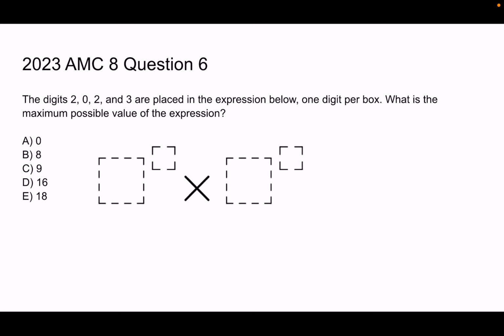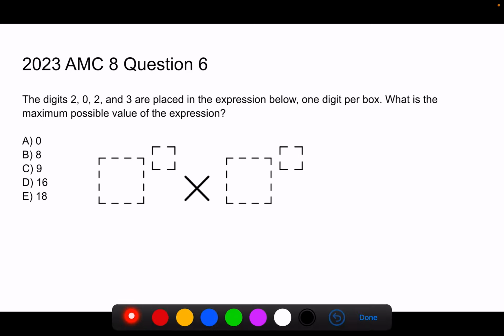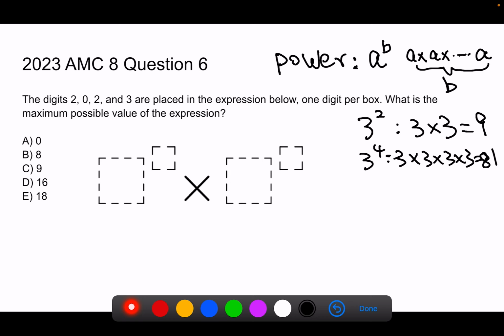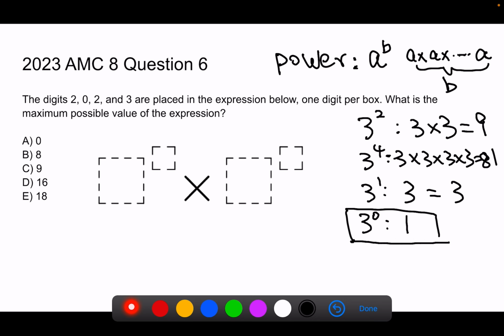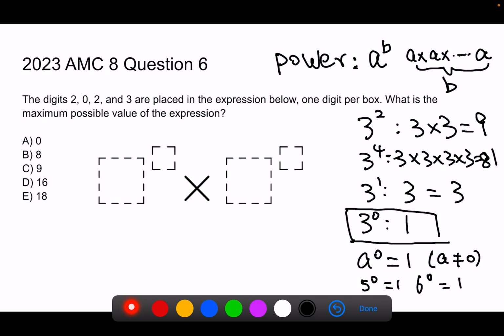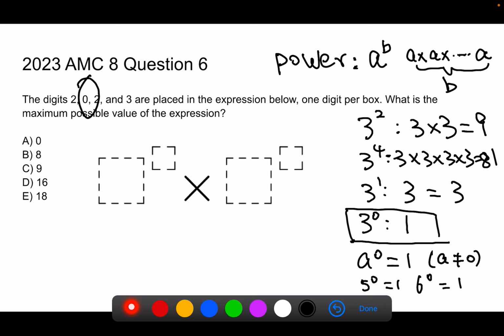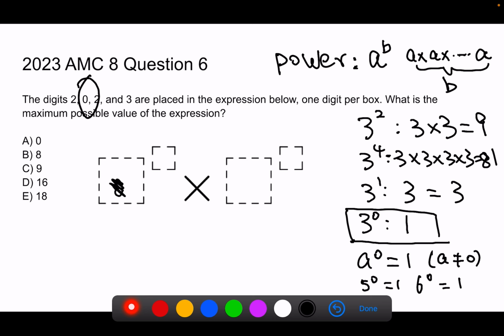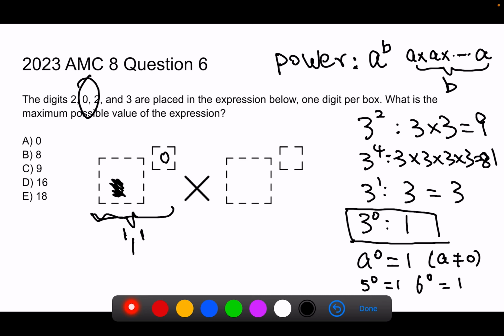2023 AMC 8 problem 6 solution